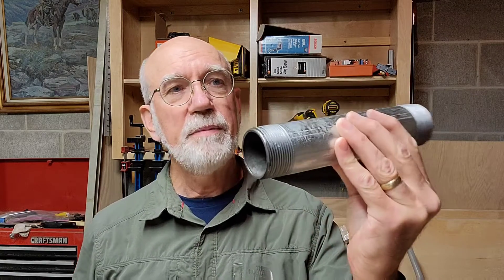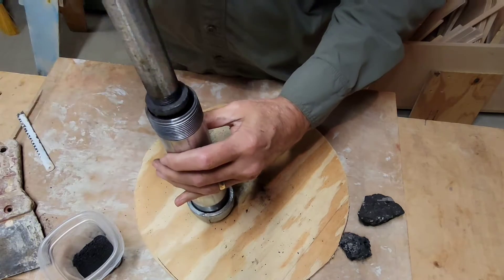Primitive Black Paint from Manganese Dioxide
I refine a chunk of manganese dioxide found at an abandoned mine into black paint using a crushing tool, then mortar and pestle, and finally levigation. The end result is paint used for painting primitive pottery.
Note in the comment section that manganese has toxic properties. Please use good judgement in handling this and any materials in your workshop.
For more great information on primitive pottery and different types of paint check out Andy Ward's ancient pottery.